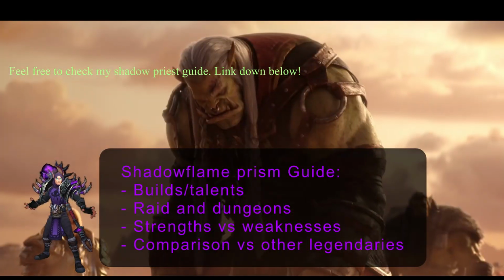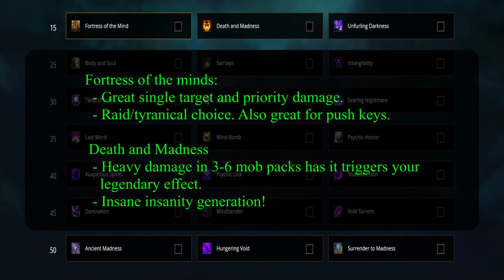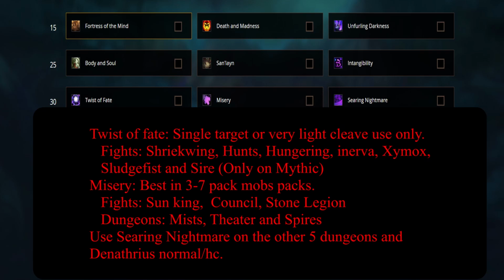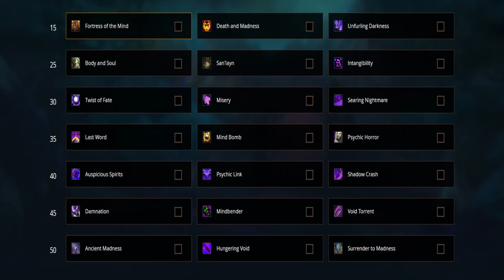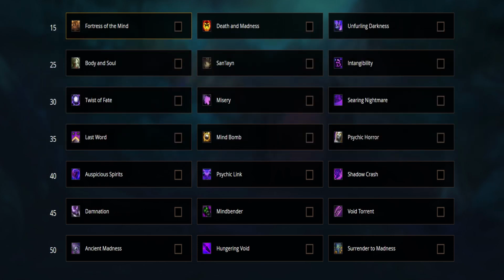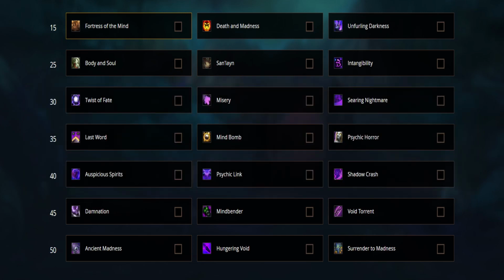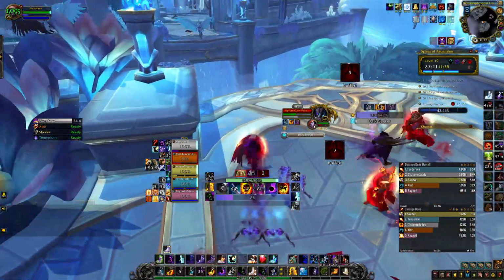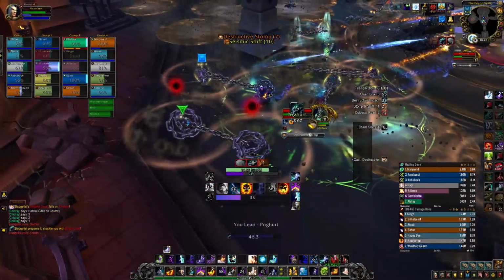Shadow Priest Shadowflame Prism guide!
Guide on how to use the recently buffed legendary Shadowflame prism. A really fun legendary and quite honestly a game changer when it comes to shadow priest builds. This should keep you updated on the talents, some tips and tricks on this legendary.

Here's a link to my shadow priest guide if your looking to learn the spec's fundamentals and core elements

Timecodes
0:00 - Intro
0:49 - Talents
4:23 - Prism Strengths and Weaknesses
6:42 - Tips and Tricks to use Prism
8:49 - Epilogue
9:06 - Some Shadow Priest Prism Gameplay